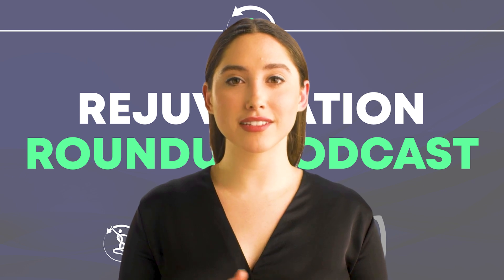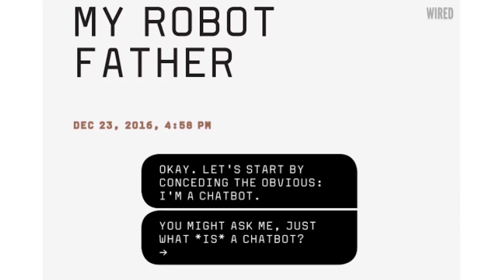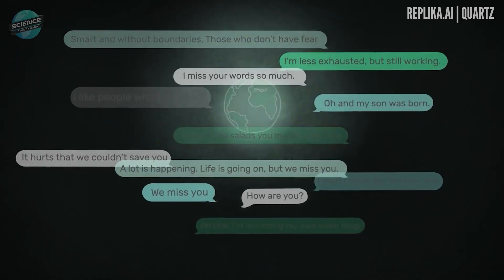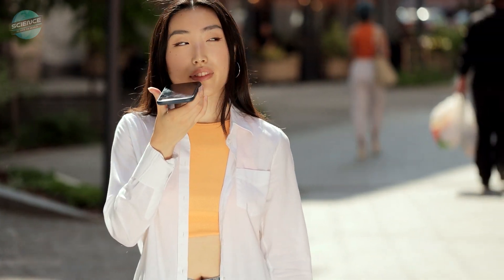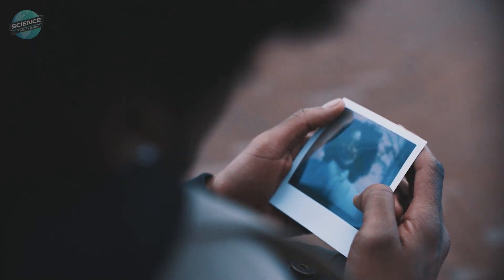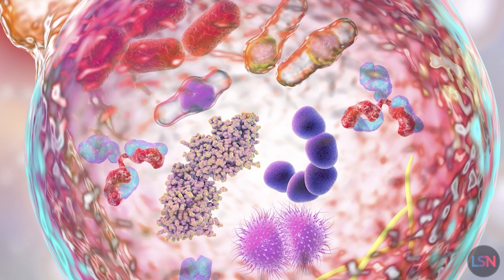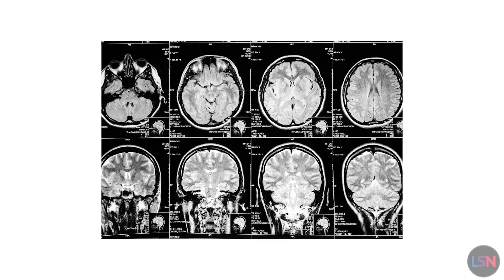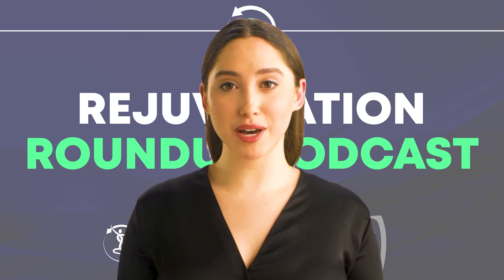Rejuvenation Roundup Podcast - May 2022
This episode of the Rejuvenation Roundup Podcast features our Rejuvenation Roundup, a look at a new Science to Save the World episode on using AI to "resurrect" the dead, Ryan O'Shea's episode of Lifespan News focused on potential longevity benefits of CBD, and more!

0:00 Intro
0:41 Senescent Cells Impact Bone Health (1)
2:05 Walking Pace Associated with Telomere Length (2)
3:37 The "Perfect Diet" Increases Lifespan (3)
5:53 Using AI to "Resurrect" the Dead (4, STSTW)
12:50 Ryan O'Shea on the Benefits of CBD (5, Lifespan News)
16:56 YouthBio News Nugget (6)

LEAF / Lifespan.io is a 501(c)(3) nonprofit organization. Everything we've done thus far and everything we will do in the future is thanks to your support - please stand with us to fight the diseases of aging and increase healthy human lifespan.
► Make a one-time donation and learn about other ways to support us